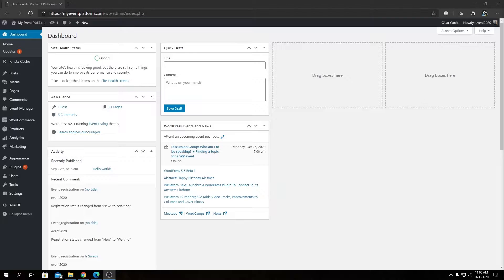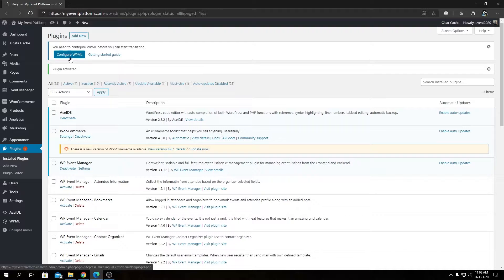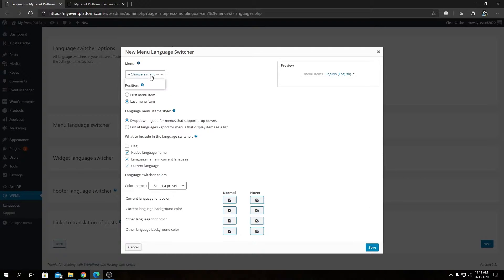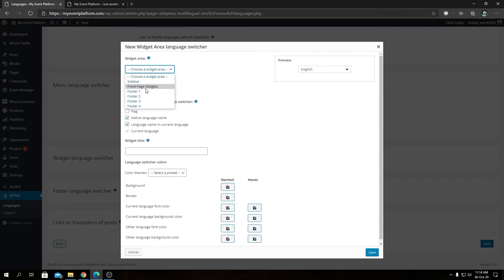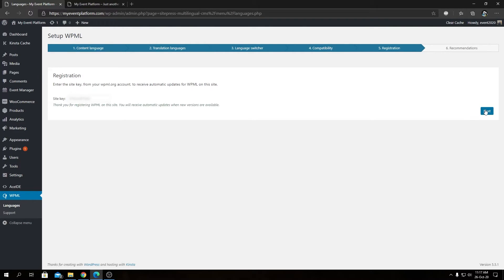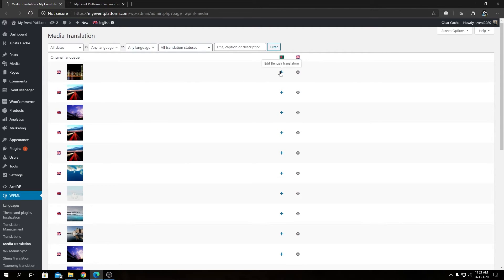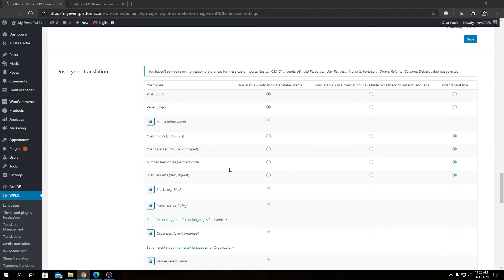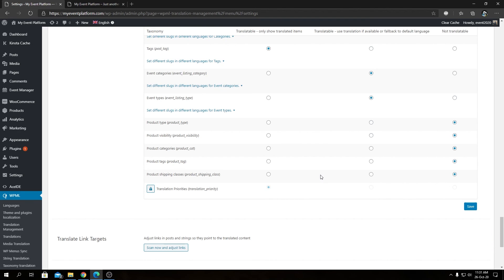Setting Up WPML To Transform Into A Multi Language WordPress Website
One of the most powerful tools for translators, WPML is compliant with the WP Event Manager. WPML makes any regular WordPress website very easy to transform into a multilingual website. Choose from more than 40 languages, or build yours, with just a few clicks.

Certain crucial considerations are to make sure these plugins(WP Event Manager and WPML) operate well. Starting with, supposing you have already configured and activated the WP Event Manager plugin and proceeding to WPML installation.

WPML Installation
The first time you use WPML, you need to manually download it and install it.
1. Download the main WPML components: WPML Multilingual CMS, String Translation, Translation Management, and Media Translation. You will receive a ZIP file for each one of WPML’s components.
2. Log into your site and in the WordPress admin, go to the Plugins page and click Add New. On the Add Plugins page click Upload Plugin, select the ZIP files that you downloaded, and click Install Now.
Alternatively, if you cannot upload plugins directly to WordPress:
I. Unzip each file. A directory will be created.
II. Upload the unzipped directories to your site’s ../wp-content/plugins directory
3. Go back to the Plugins page and enable the newly uploaded/added plugins.
Getting Started with WPML
1. After installation of the WPML plugin, follow the initial setup wizard steps to set up the essential configuration settings by navigating to WP-admin -Click on- WPML.
1. Choose your site’s languages
2. Customize and add language switchers to your site
3. Register WPML
2. After the setup has been completed, under the WPML area of your WordPress dashboard(WP-admin -Click on- WPML), you now have a new tab under the WPML section head.
3. Navigate to the Settings page and make sure to select the Multilingual Content Setup tab.
4. Scroll down to the How to translate posts and pages section. You can select any one of the two options available, The classic editor, or the WPML’s Advanced Translation Editor.
We recommend using the Advance translation editor because it is easier to use, vis-a-vis saves a lot more time.
5. Scroll down to the Slug translations section, check the Translate custom post and taxonomy base slugs (via WPML String Translation) box, and click Save.
6. Scroll down to the bottom of the same tab to the Post Types Translation and Taxonomies Translation sections.
7. The basic plugin setup is now complete! You are ready to start managing translations for your event.